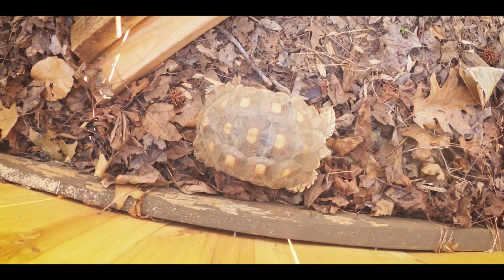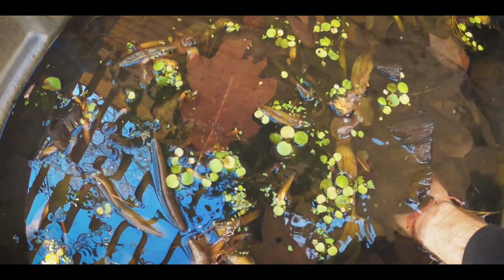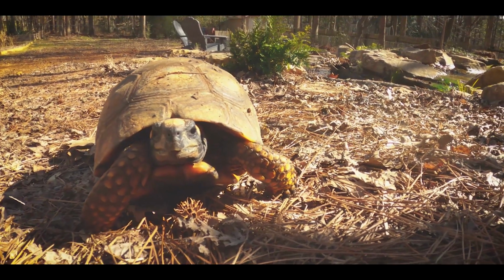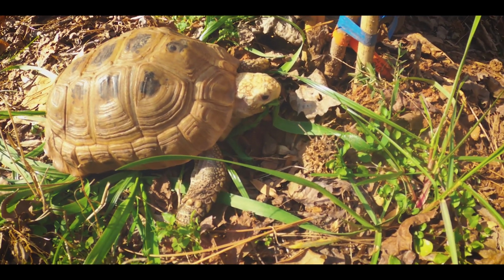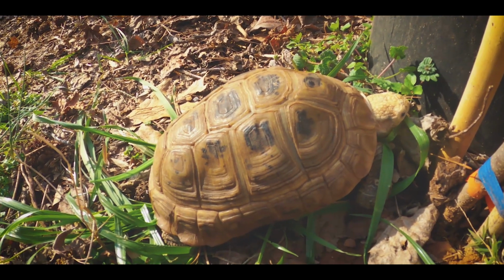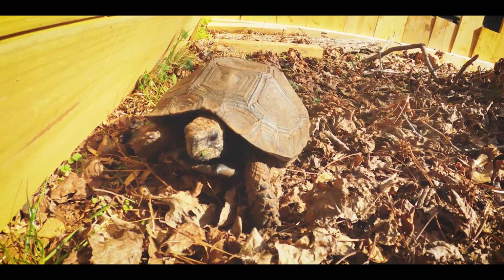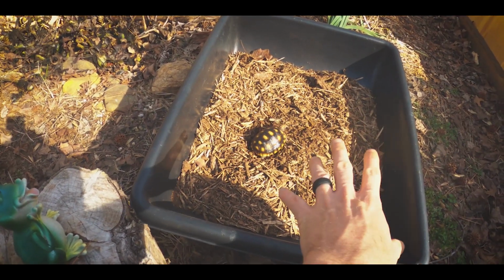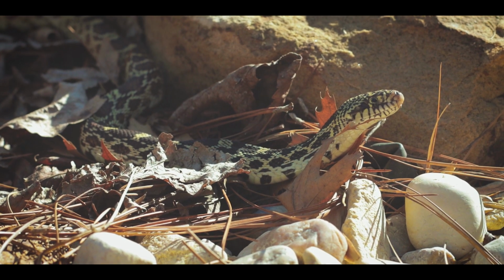Bringing My Tortoises Outside on a Winter Day!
On a mild winter day, i brought my tortoises out to get some natural sunlight
Sulacta tortoise, Redfoot tortoise, Yellow foot, box turtle

Big thanks to Aquascape, The Turtle Room, Robb Herrington, Matthew Hills, Nhi Ho, Charlie Moore, The Turtle Room and Patreon members: Robert Brem, Katja Petrovic, Teiryn, Matthew, Robin Brashear, Decompression Stop, Mark Sakaarson, Davis M Benn, Zoran Vukadinovic, Leaf Mimic, and Ed H West. Thank you for your support!